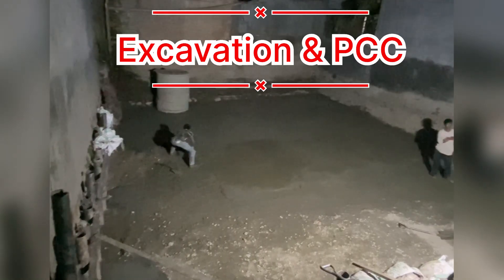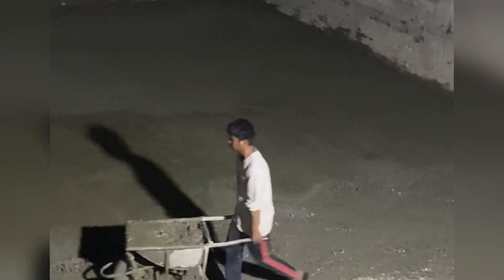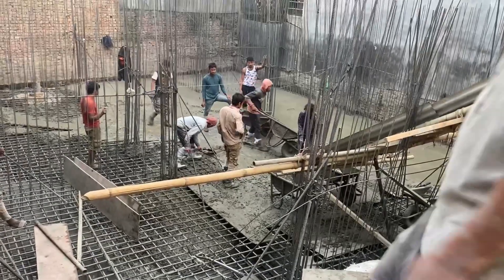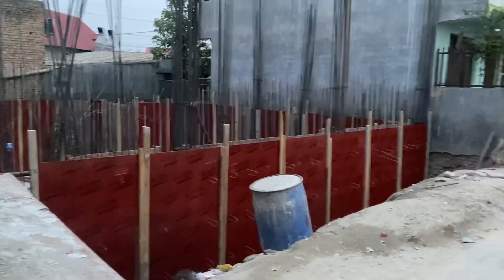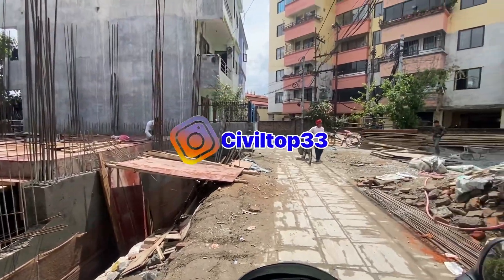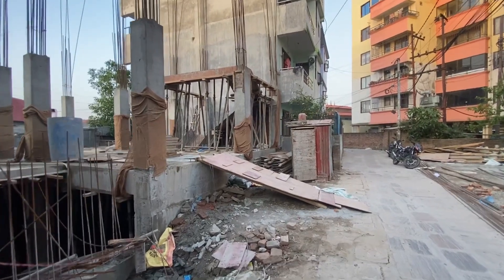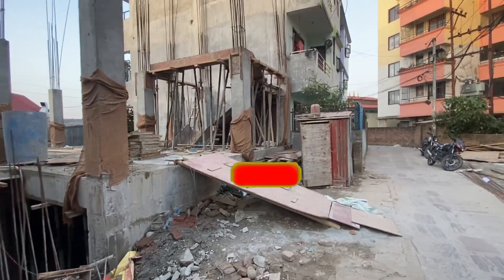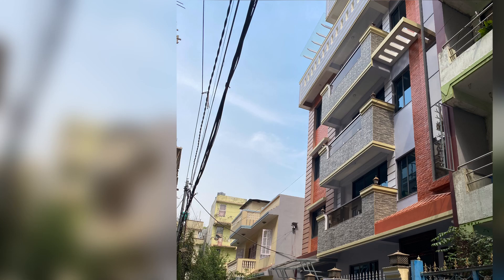Civil Construction - Residential House Complete Video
The latest development on Residential House Construction Complete video has been showcased in this video.

This video is the property of Civil TOP.
It may not be used in any way without permission.